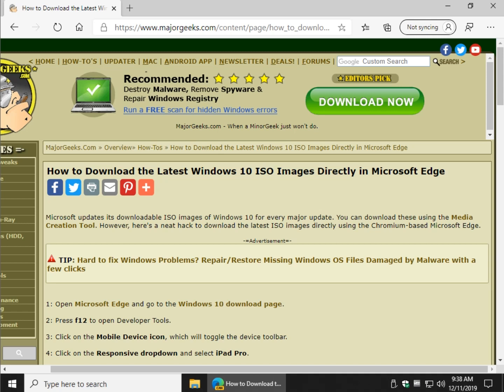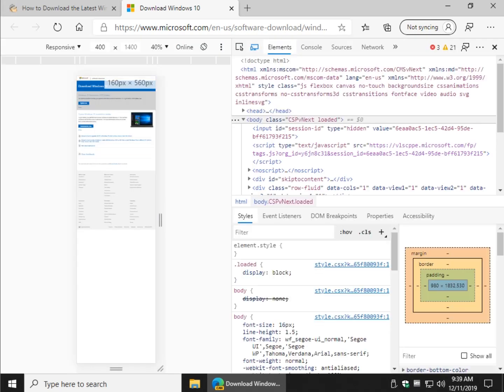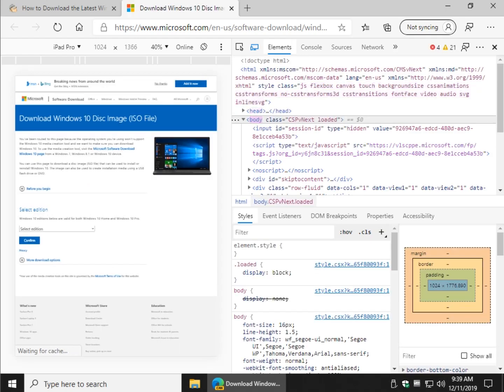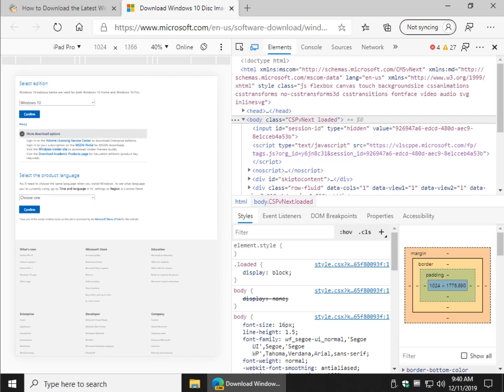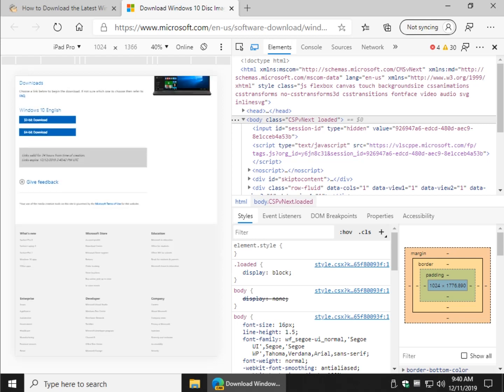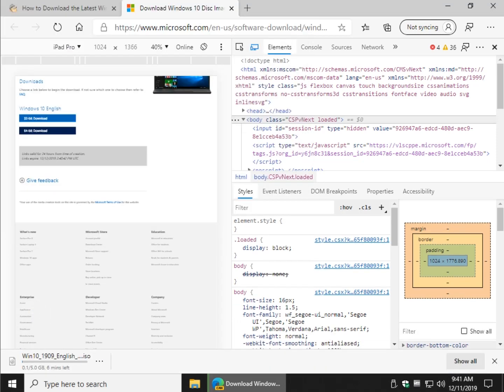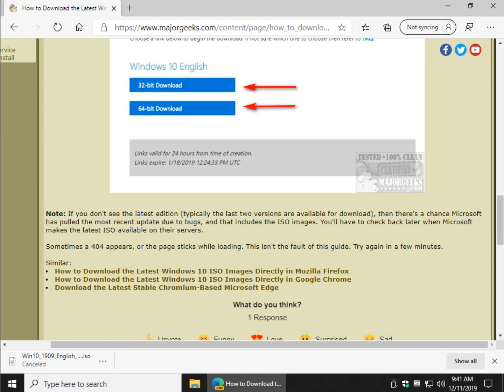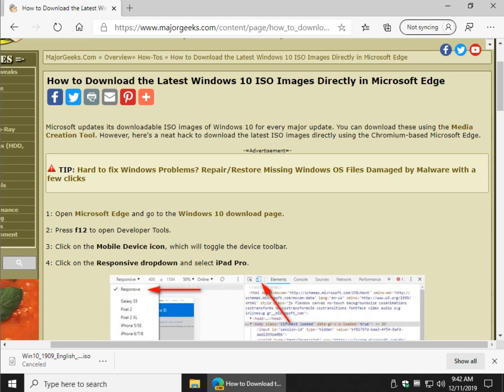How to Download the Latest Windows 10 & 11 ISO Images Directly in Microsoft Edge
Microsoft updates its downloadable ISO images of Windows 10 for every major update. You can download these using the Media Creation Tool. However, here's a neat hack to download the latest ISO images directly using the Chromium-based Microsoft Edge.
Guide with links and this video embedded can be seen